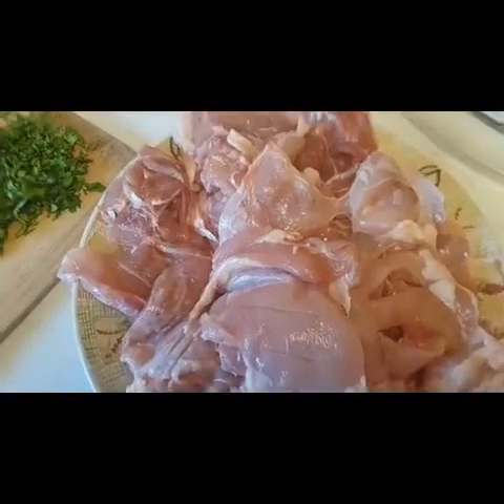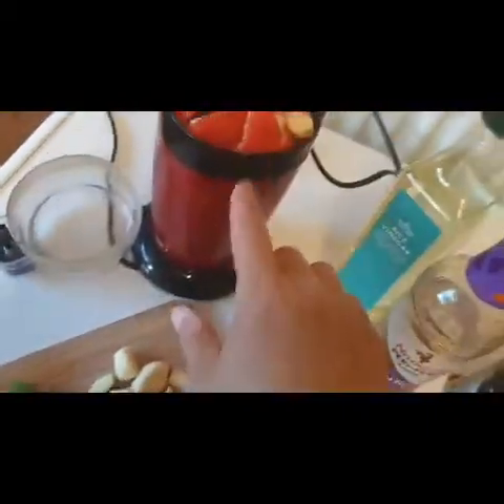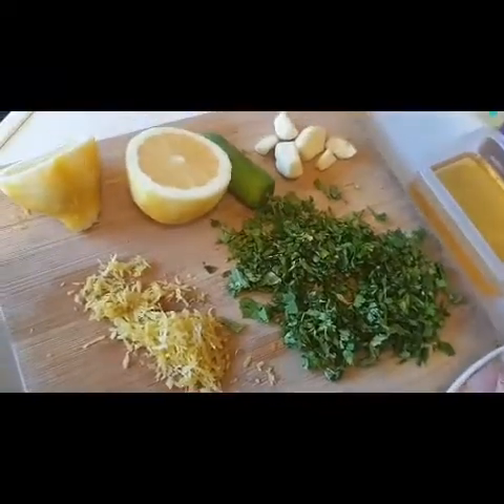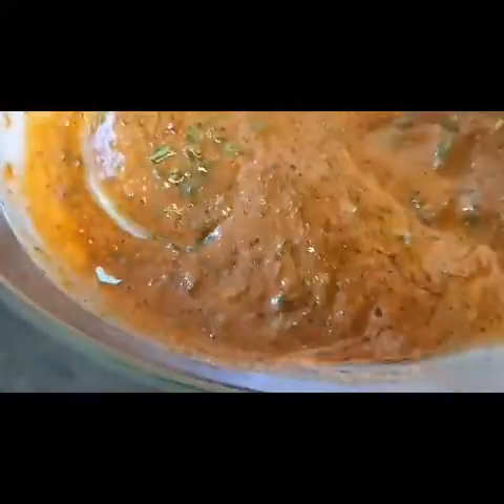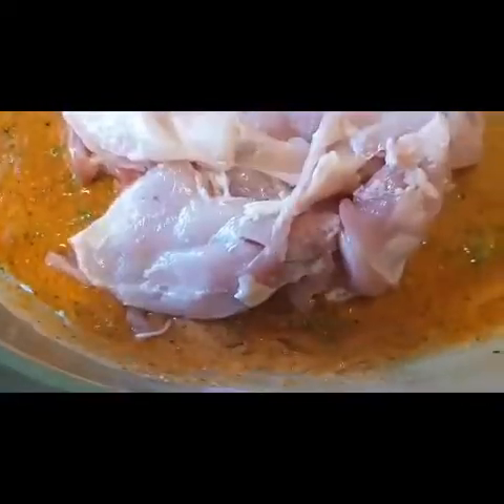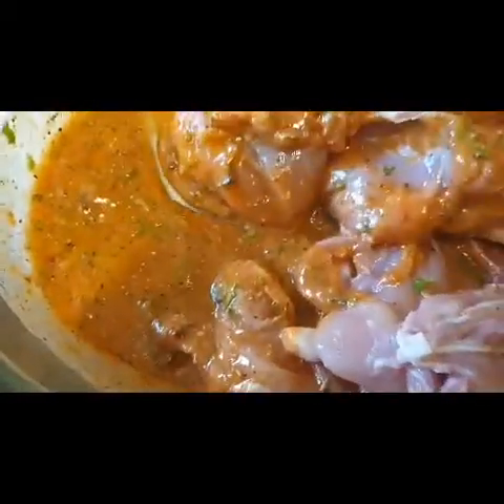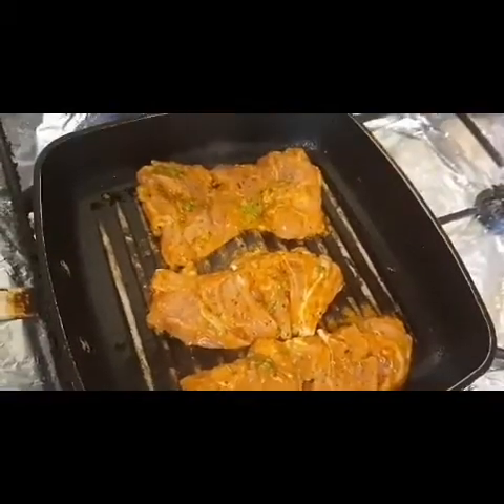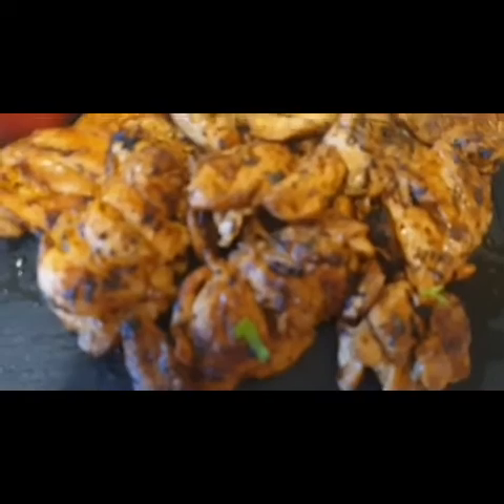nandos peri peri chicken steak recipe#juicy chicken steak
ingredients

nandos peri peri sauce 4 tbsp
chicken steak pieces 1 kg
vineger 4 tbsp
black pepper crushed 1 tbsp
lemon 1/2
lemon zest 1
red pepper 1
paprika powder 1 tbsp
corriander fresh 1/2 cup

for dip
greek yogurt 1 cup
paprika powder 2 tsp
vineger 1 tbsp